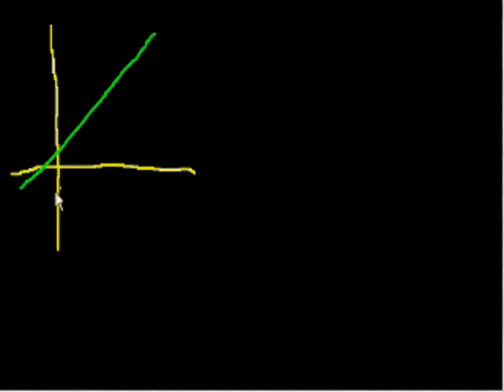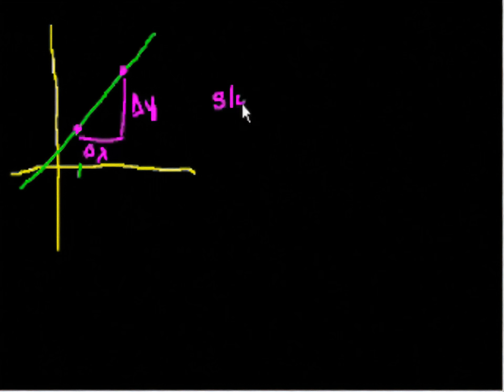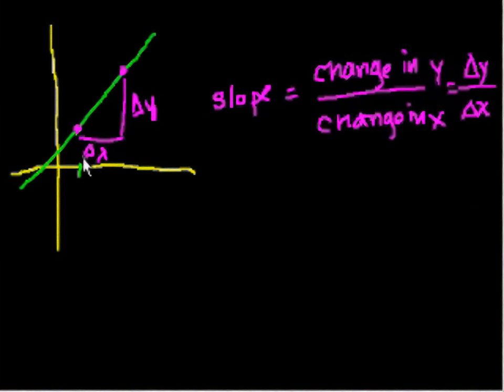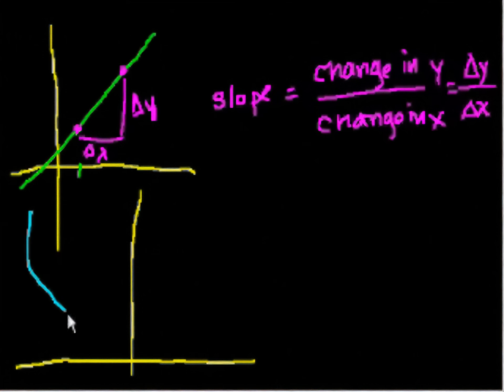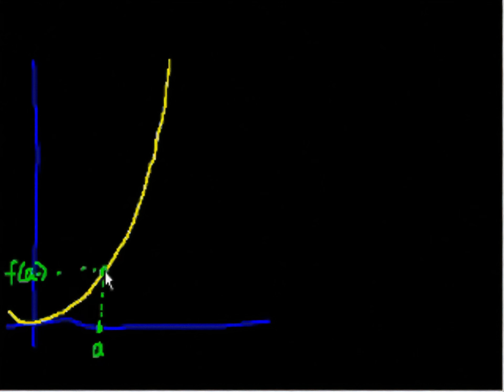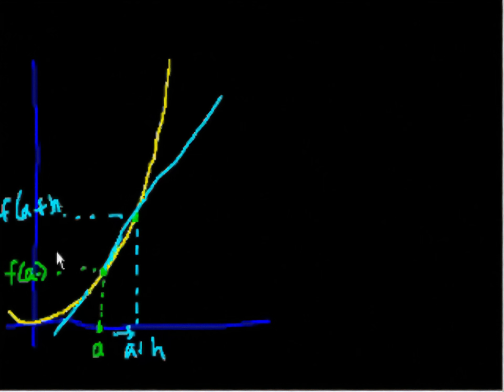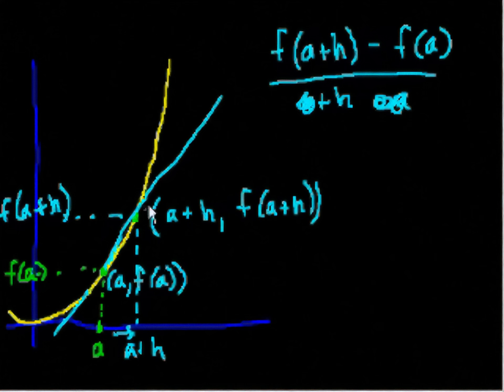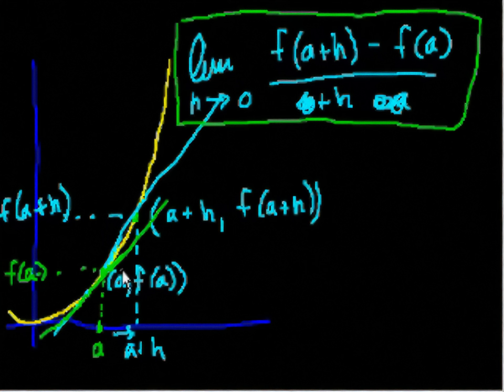Calculus: Derivatives 1 | Taking derivatives | Differential Calculus | Khan Academy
Finding the slope of a tangent line to a curve (the derivative). Introduction to Calculus.